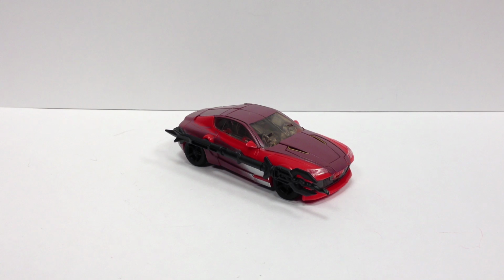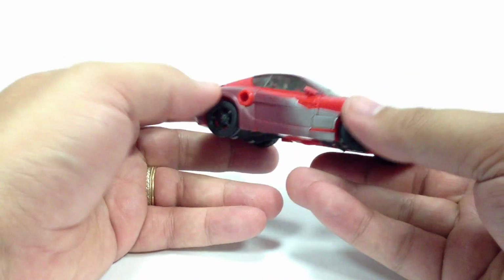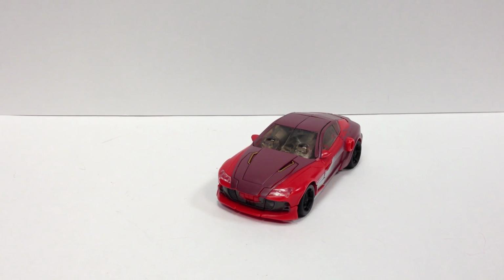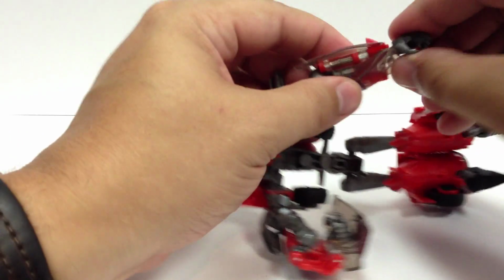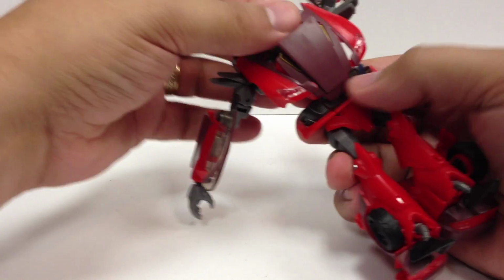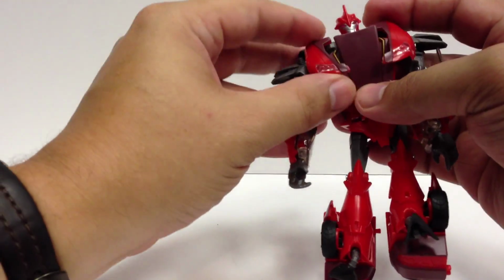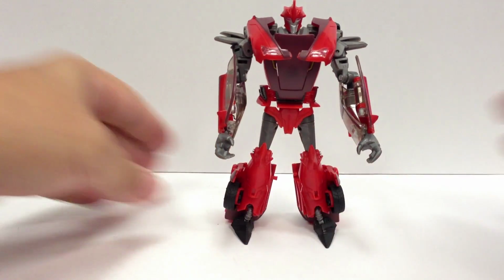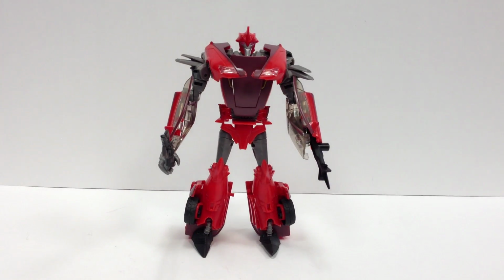Transformers Prime - KNOCKOUT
Check out this toy version of Knockout, dinkleberg!

Available for preorder at TFsource!